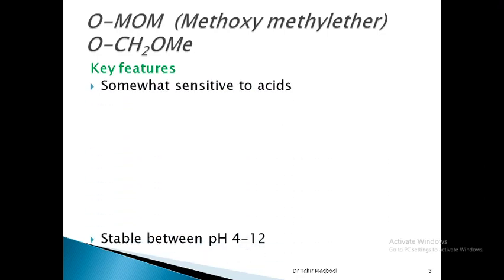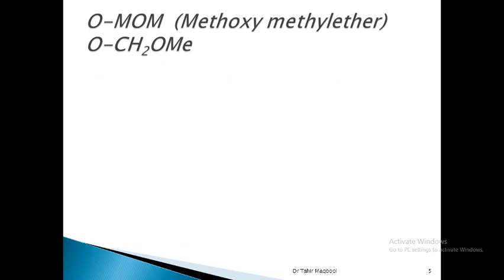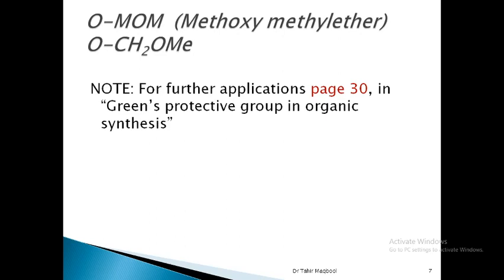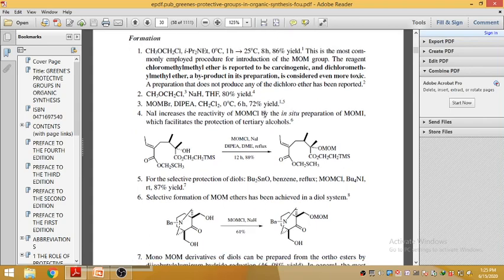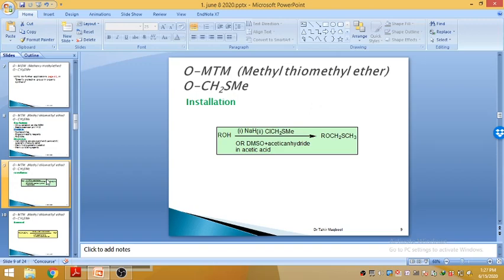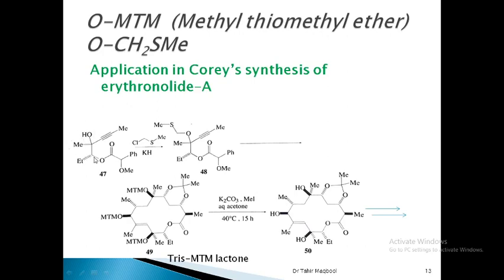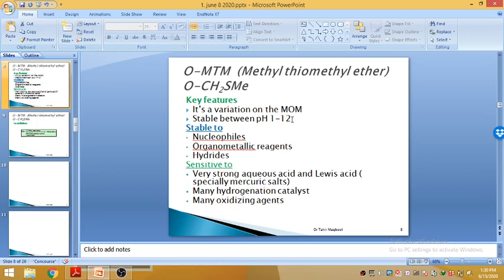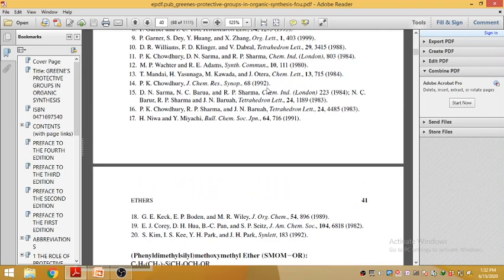lecture 3: MOM and MTM as Protecting group of alcohols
installation,
characteristics,
removal
and application of
 MOM and  MT M protecting groups for Hydroxyl group